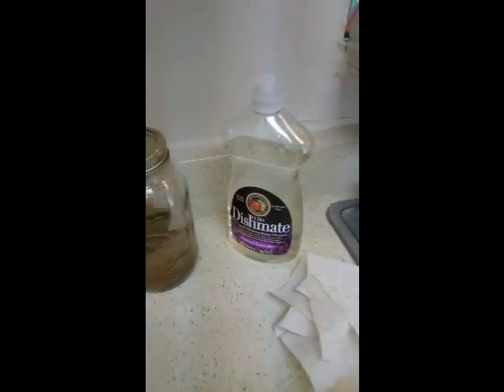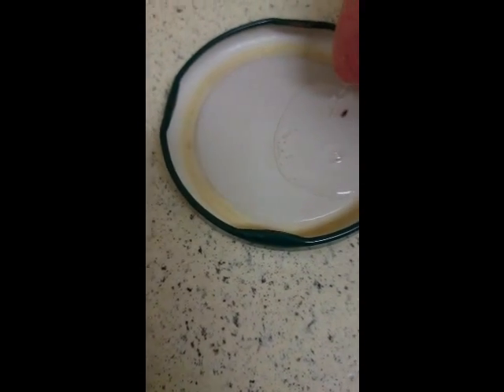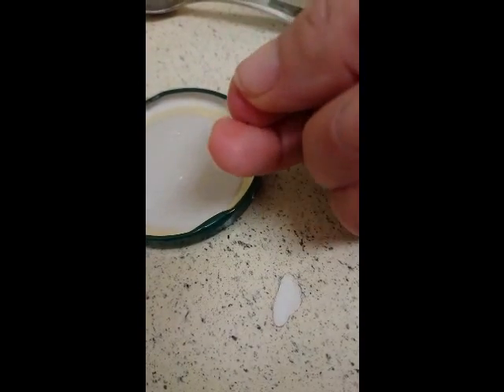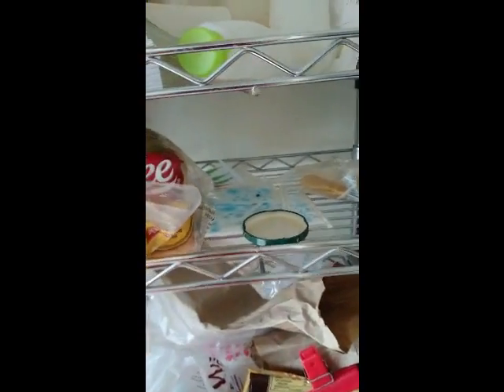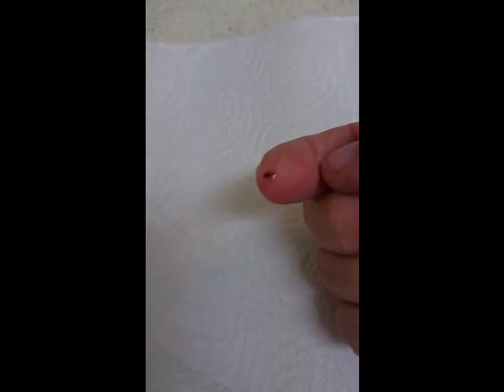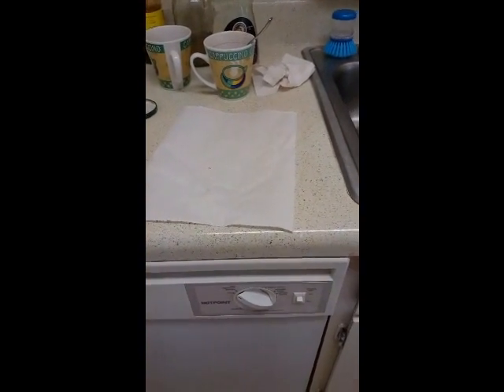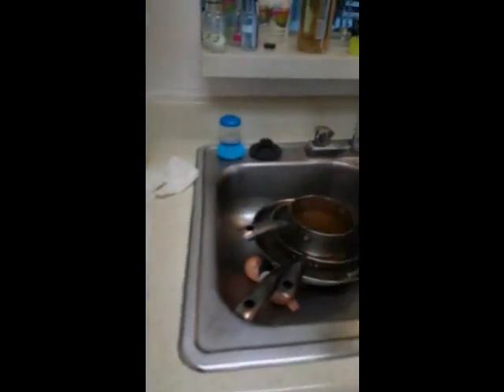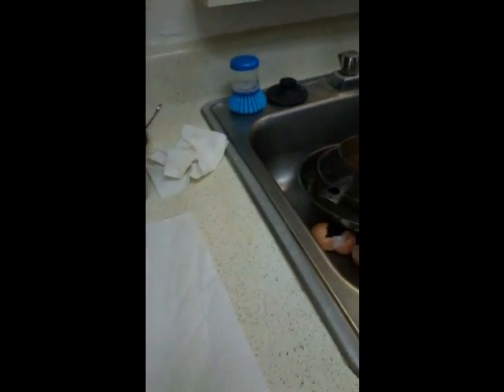Dawn Kills Fleas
A scientific (cough-cough) demonstration of the Theory of Dawn.
Does it REALLY kill fleas?

Urban Legend has it that Dawn dish washing liquid kills fleas dead. Even professional groomers swear by this flea killing method.
Though as harmless as any other commercial shampoo, does Dawn REALLY kill fleas?
Please try this at home! Use Dawn or any other dish soap you like. The results will always be the same.

Thank you for your likes, shares, and subscribes...!